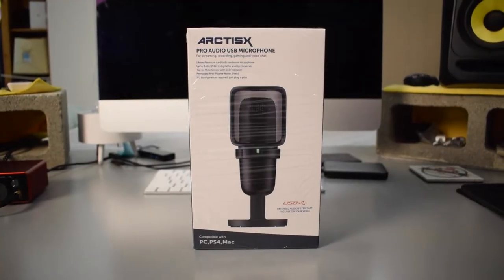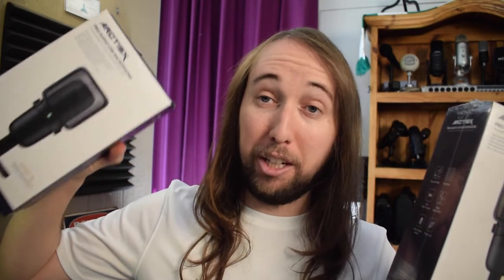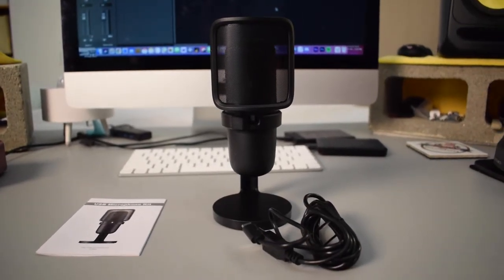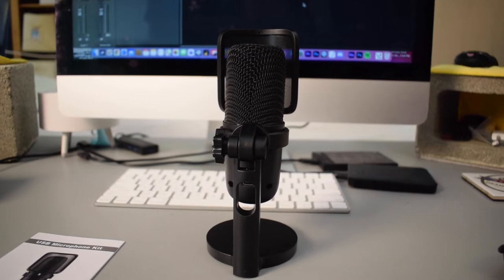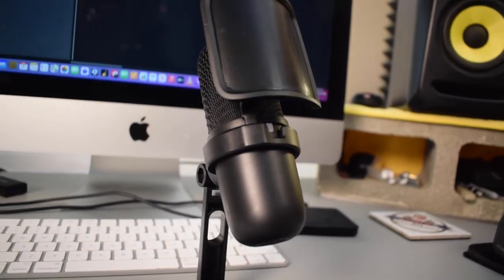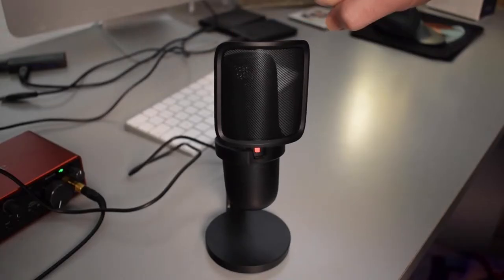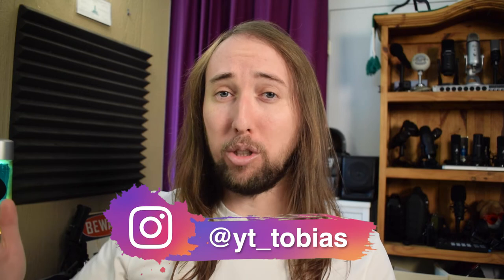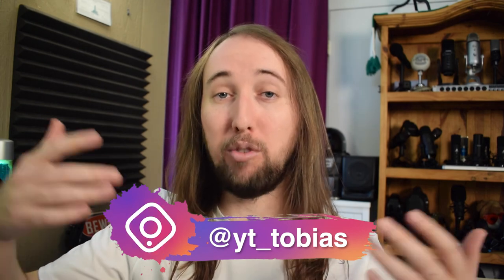Microphone Giveaway! FREE | Hemicz ArctisX USB Condenser Microphone Review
Originally I wanted people to comment their Instagram handles in the comments below, but YouTube is deleting those comments. Sorry about this! The deadline for being entered into the giveaway is Friday, November 19, 2021 and the winner will be announced on Monday, November 22, 2021. I will message the winner on Instagram to notify them that they have won. If I do not receive a response from the winner, a new winner will be selected. So aside from the giveaway, enjoy my review of the Hemicz ArctisX USB Condenser Microphone.

Hemicz ArctisX Mic:.